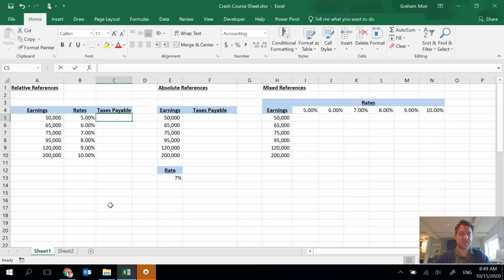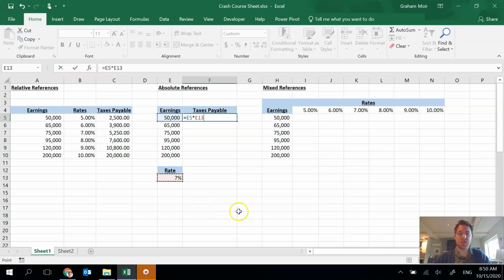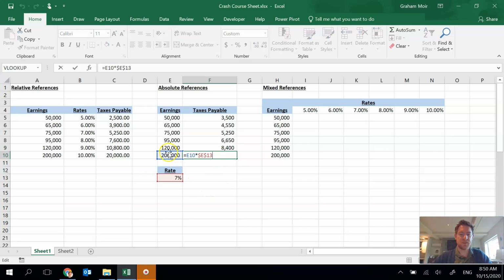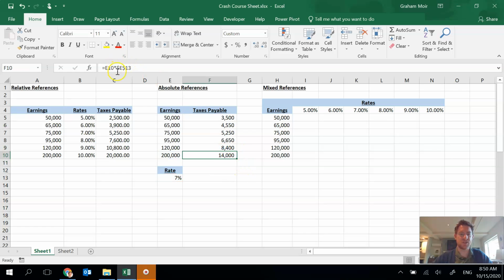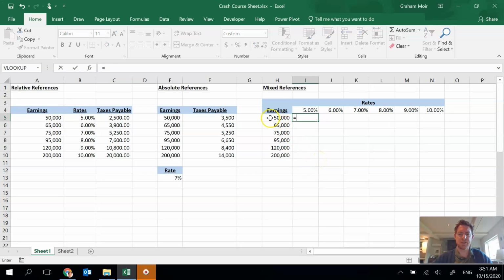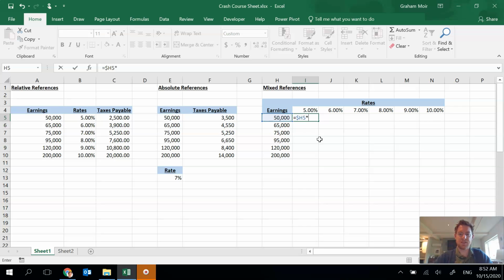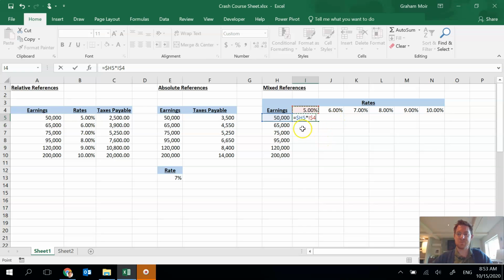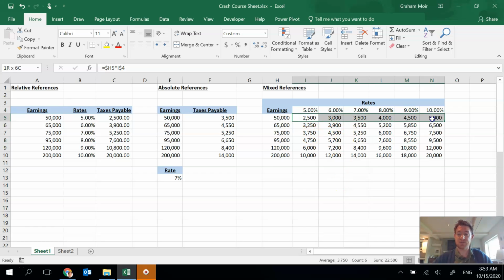Excel Basics - Cell References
BUAD 128 Excel Basics - Cell References